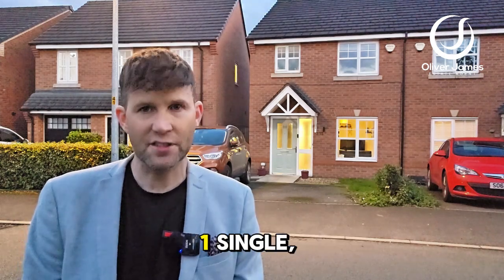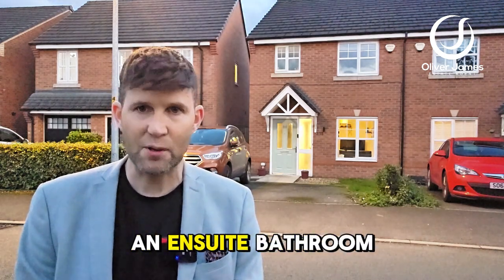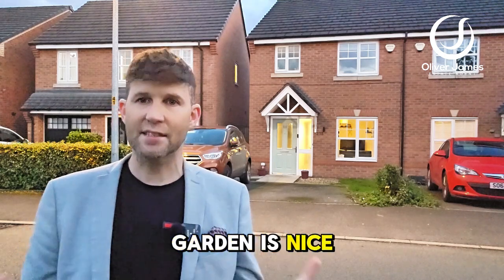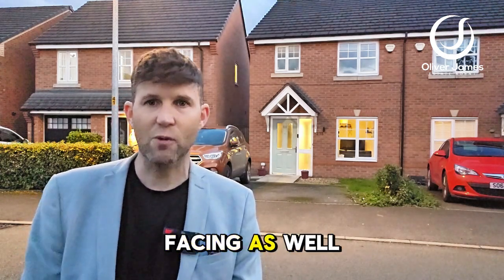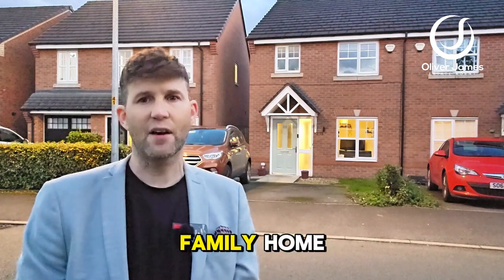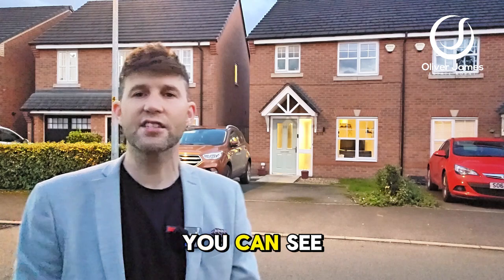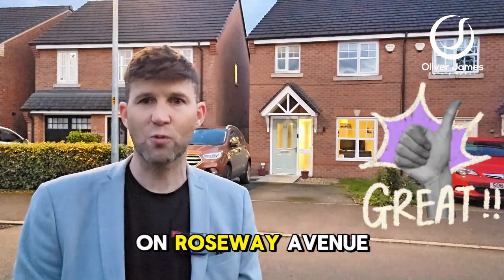Roseway Ave, Cadishead - Taylor Wimpey - 3 Bed Semi - En Suite £250,000 - Property tour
Hey there! Let me tell you all about this awesome 3-bedroom semi-detached house that's looking for its new owners.

As you walk in, your greeted with a homely entrance which flows into the spacious Lounge, walking into the Kitchen there is definitely the 'wow' factor when you set your eyes upon the newly fitted 'Wren' kitchen that's not only stylish but also super functional. It comes fully equipped with an integral dishwasher, washing machine, oven, and an induction hob - making cooking and cleaning a breeze. Plus, there's a convenient downstairs WC for added comfort and practicality.

Heading upstairs, you'll find two spacious double bedrooms and a cosy single bedroom. The main bedroom even boasts its own en suite bathroom, perfect for those who appreciate a bit of privacy and luxury.

Outside, you'll have the luxury of a double driveway, ensuring parking is never an issue. Not to mention the private lawn and patio, ideal for enjoying some outdoor relaxation time in the south-east facing garden. Imagine sunny mornings with a cup of coffee or summer evenings with a barbeque - pure bliss!

Hayes Green Development is in a great position just off the A57, this property is a dream for those looking to move from the Urmston and Sale areas.

Overall, this property combines comfort, style, and convenience in one fantastic package. Whether you're looking for a family home or a cosy space to call your own, this semi-detached gem ticks all the boxes. Don't miss out on the opportunity to make this house your next home sweet home!
£250,000
Oliver James
4 Liverpool Road, Cadishead Manchester M44 5AF